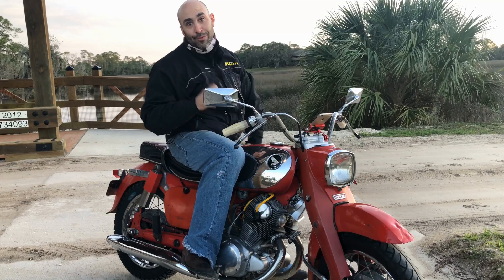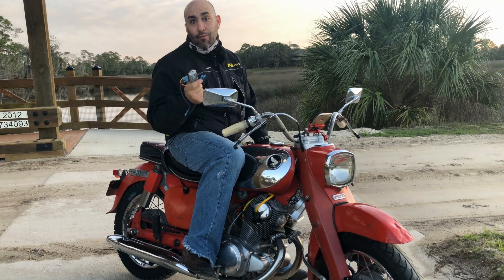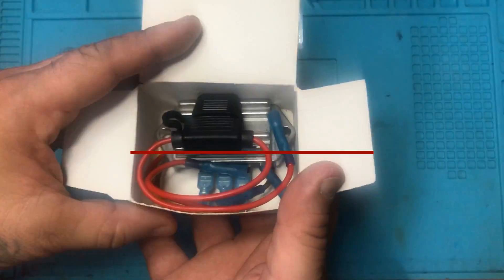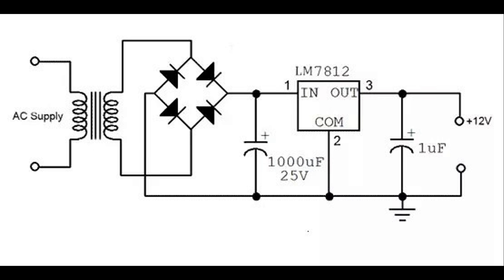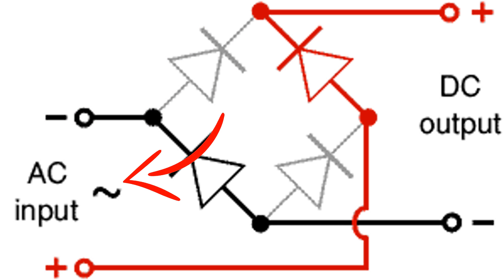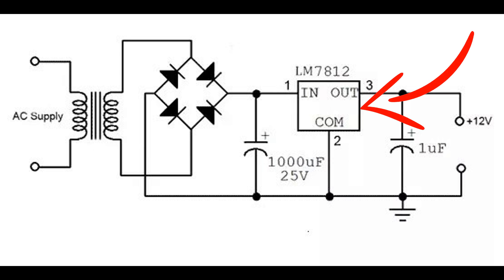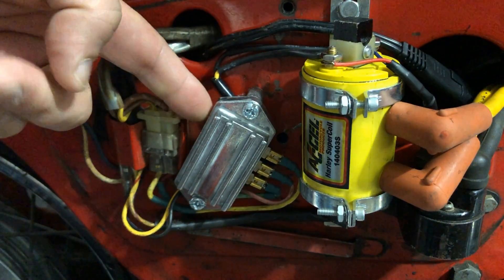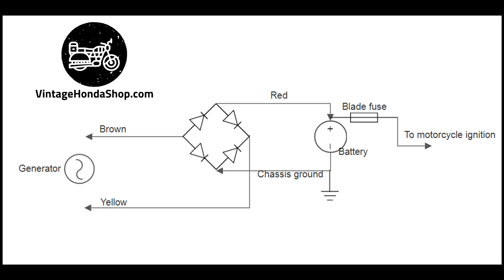12 volt Rectifier/Regulator for vintage Honda 305 Dream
This 12 volt rectifier/ regulator will work on any 12 motorcycle and is pre-wire and color-coded for the Honda CA72/CA77 250 and 305 Dream.